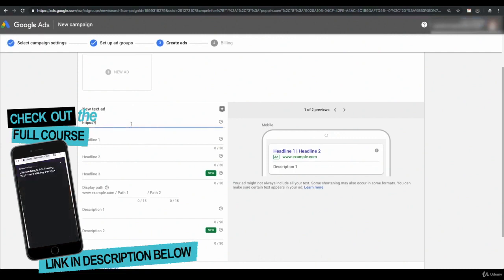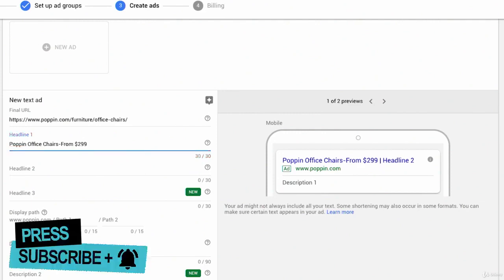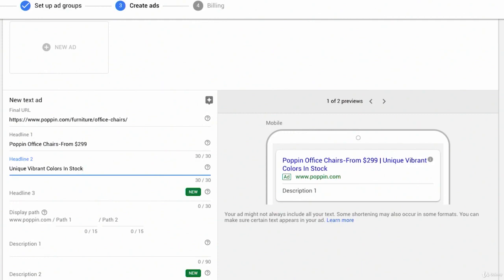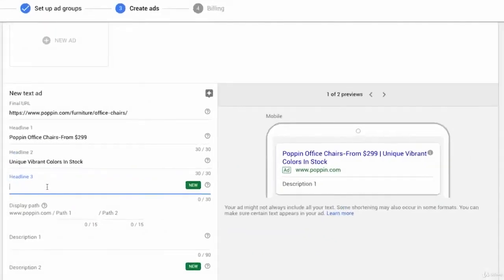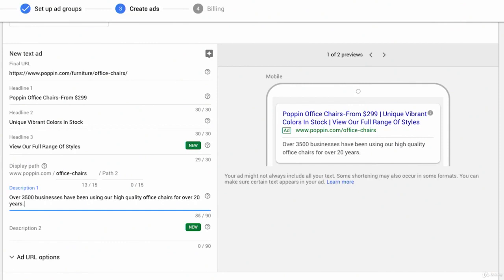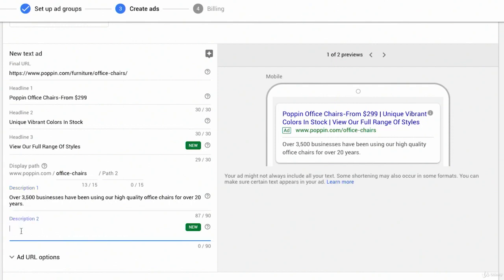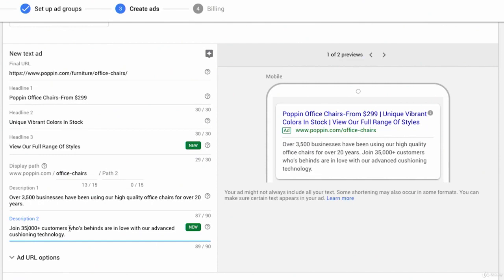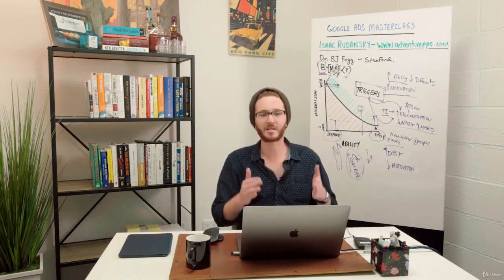GOOGLEADS : How to WRITE the PERFECT AD in 2023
How do you write an ad that gets click in GoogleAds? What is the format; what is the customer psychology; what are the elements needed? Don't make any mistakes, watch this to get clicks on your ads!

FREE COURSE BELOW: Adwords training and PPC (pay per click) video lesson for the beginner.

Register for our FREE 1 Hour Training NOW